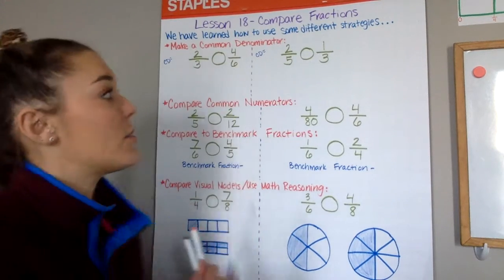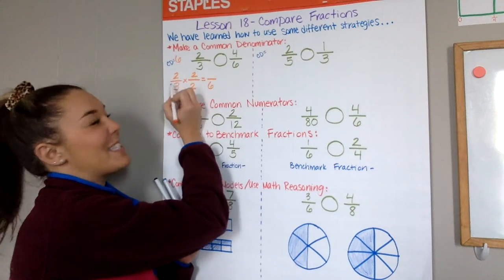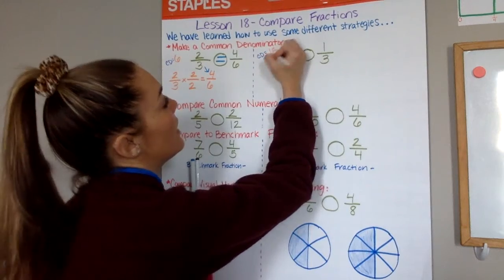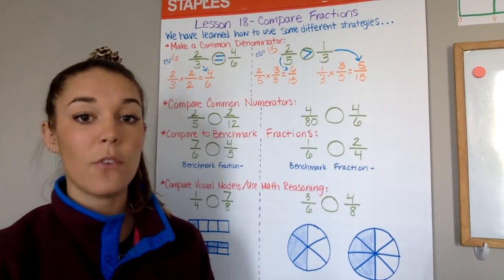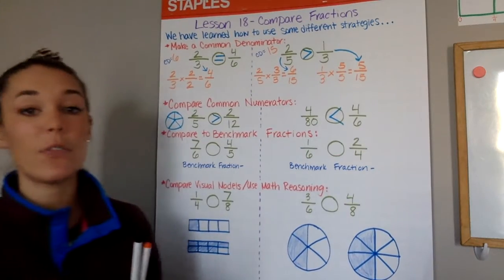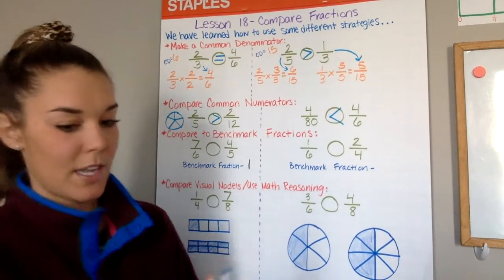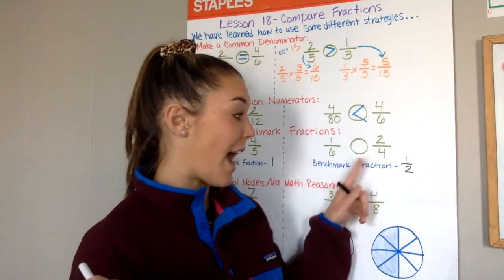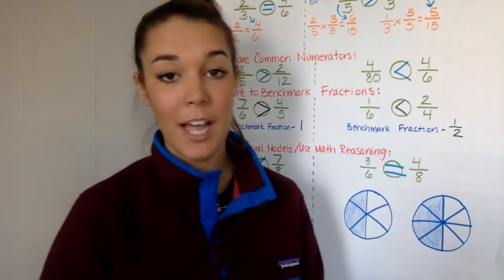4th Math Thursday (Lesson 18 Review)